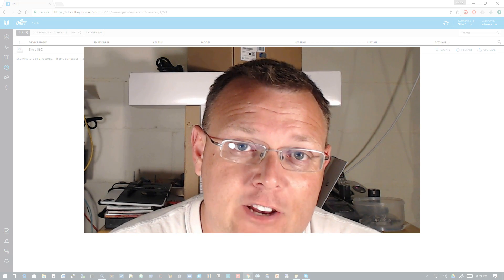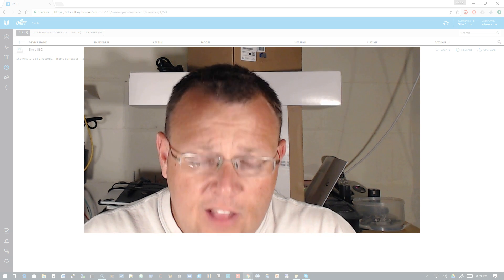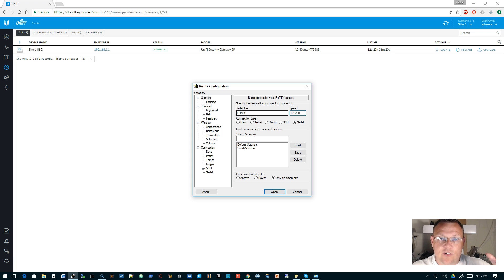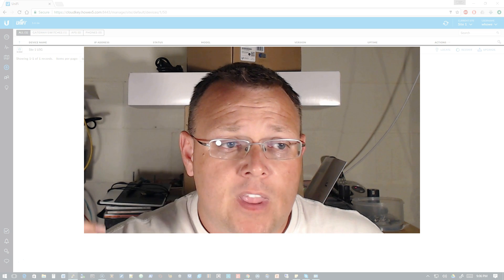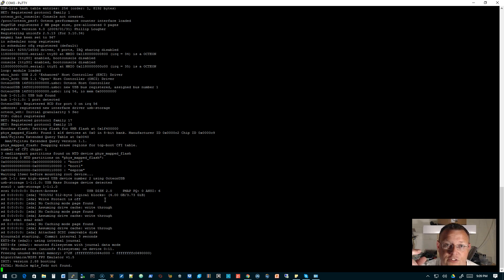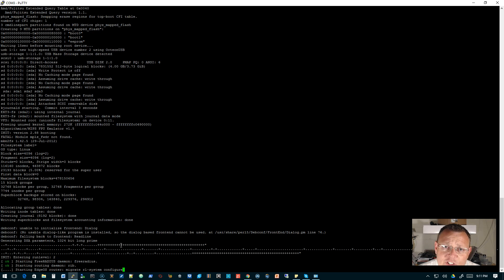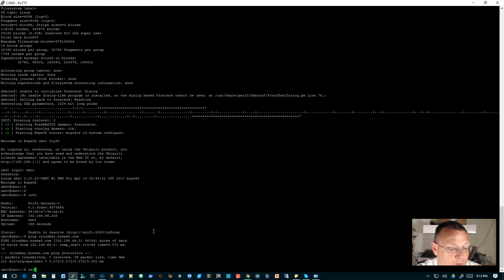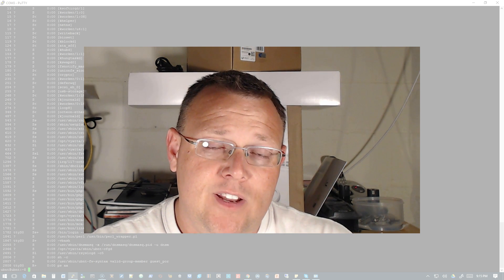USG Console Port Connection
What happens when you factory default a USG?  Take a look from the console.  This is what a reboot would look like too.  The EdgeRouter uses the same settings.  115200-8-n-1-n.  If support ever asks you for a console connection you'll know how to get it up and going!

Instagra - @howex5